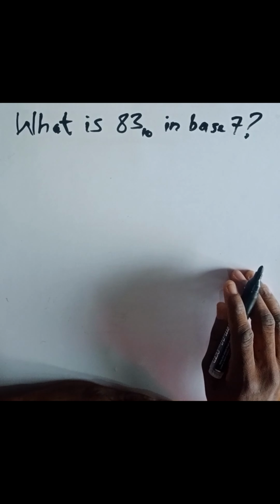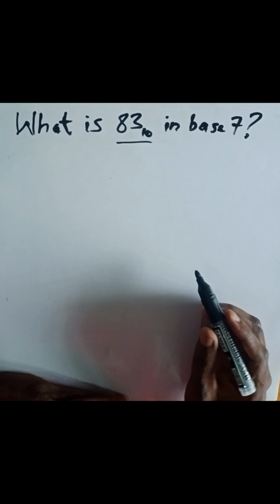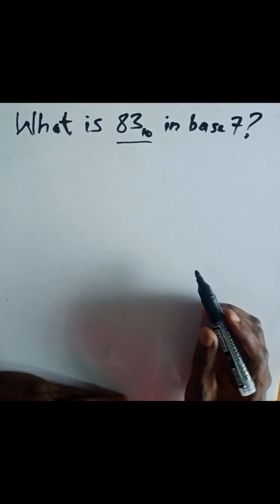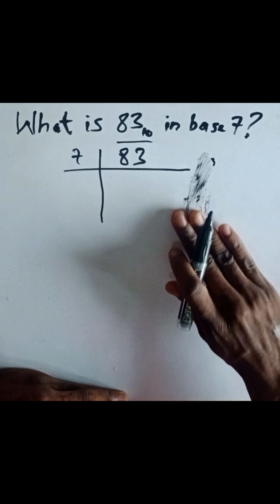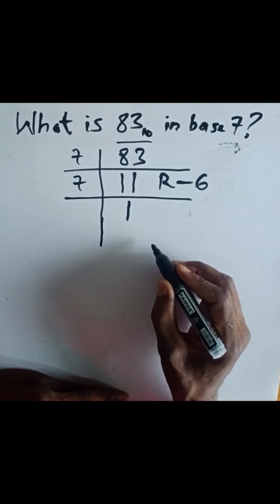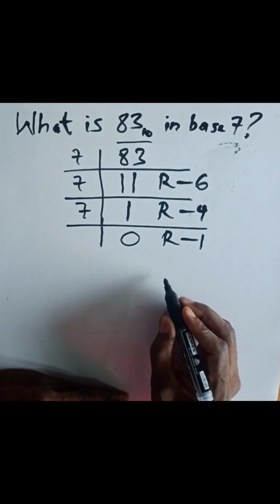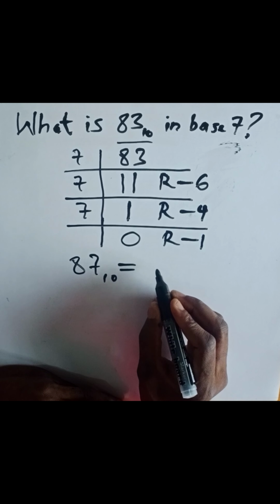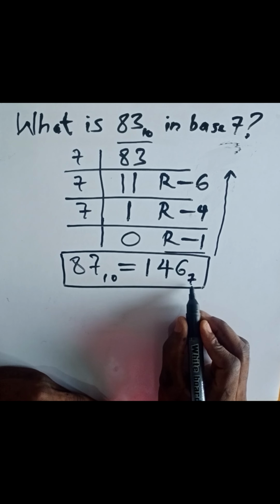Conversion of a base 10 number system to other number systems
Learn how to convert the number 83 from base 10 to base 7 in this easy-to-follow tutorial! 🌟 Perfect for students and math enthusiasts, this step-by-step guide breaks down the process into simple and understandable steps.

📌 What you'll learn:

Basics of base conversion
Step-by-step method to convert 83 (base 10) to base 7
Practical tips for mastering number system conversions
Whether you're preparing for exams or just brushing up on your math skills, this video will help you gain confidence in solving base conversion problems.